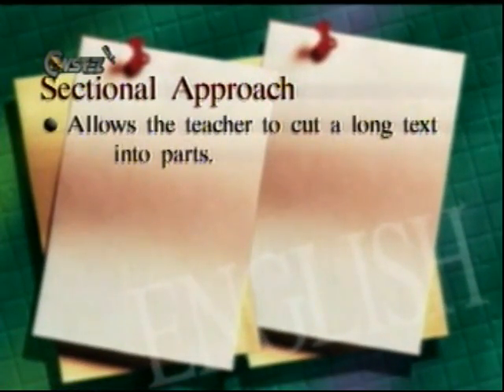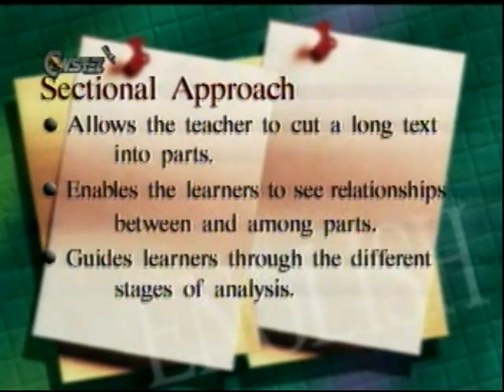analytical listening 5